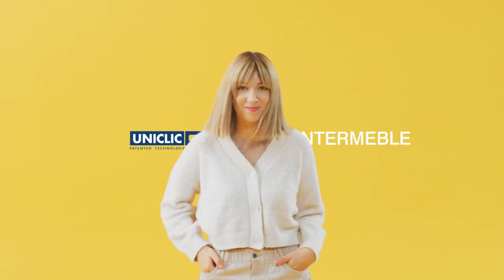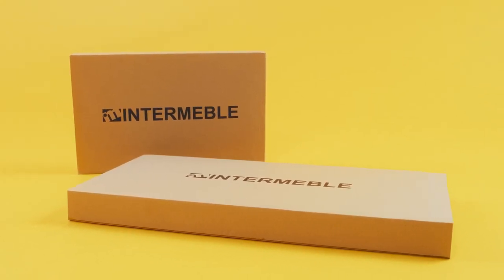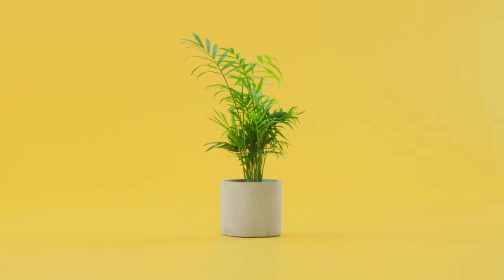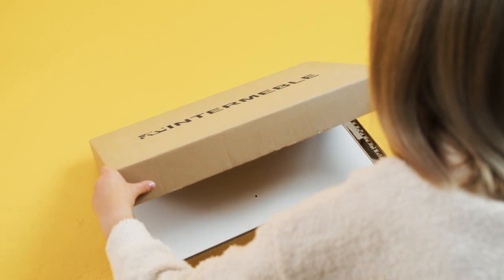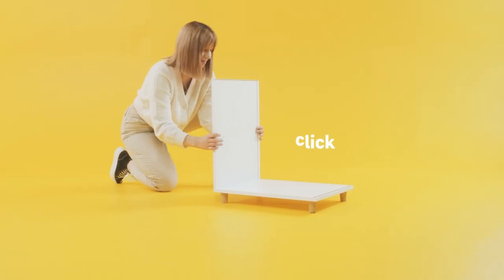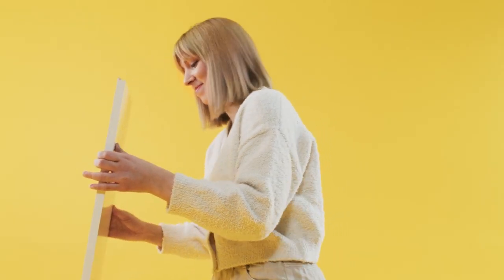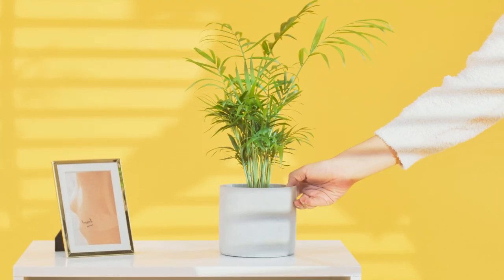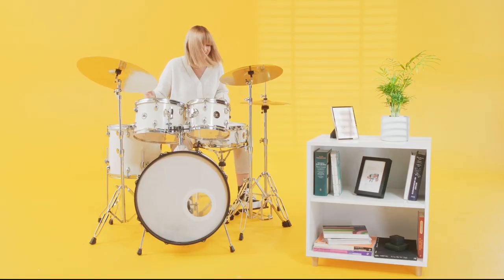Revolutionary Click Technology: Say Goodbye to Tools and Hello to Effortless Furniture Assembly!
Introducing the latest innovation in furniture assembly: click technology! With this game-changing technology, you can now say goodbye to complicated tools and hello to effortless, toolless assembly.

In this video, we showcase the ease and speed of assembling furniture using click technology. With just a simple click, pieces seamlessly lock into place, making the assembly process quick and stress-free. This technology is perfect for those who love to DIY or for those who want to save time and effort when setting up their furniture.

Not only is click technology user-friendly, but it's also highly durable, ensuring that your furniture stays together for years to come. Whether you're moving into a new home or just looking for an easier way to set up your furniture, this technology is a must-see!

Don't believe us? Watch the video and see for yourself how easy and fast it is to assemble furniture with click technology. Upgrade your furniture game today with this revolutionary technology!

We are excited to announce that INTERMEBLE is the first large series producer to utilize Click technology, a revolutionary new system that allows for toolless assembly and disassembly of parts. We are confident that Click technology will revolutionize the industry and can't wait to see its widespread adoption.